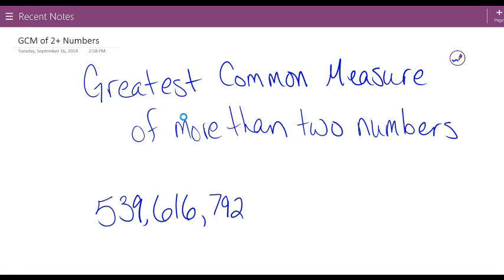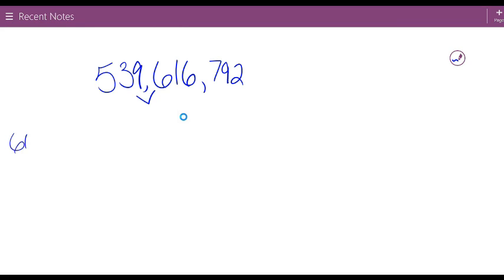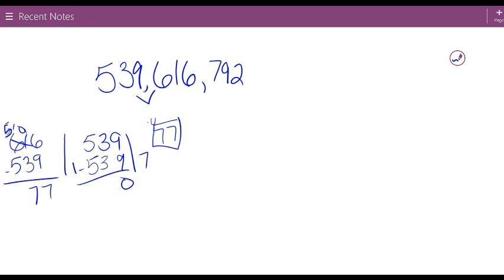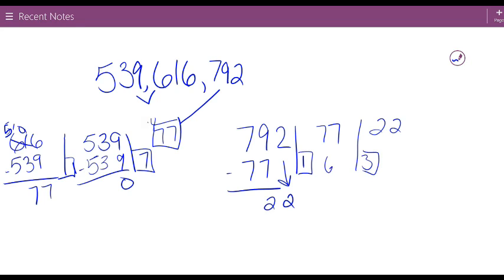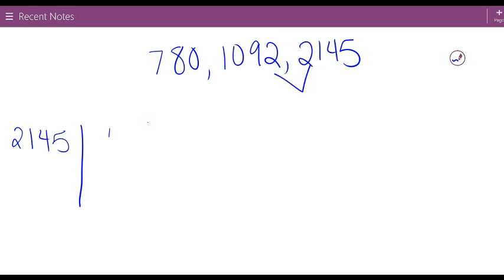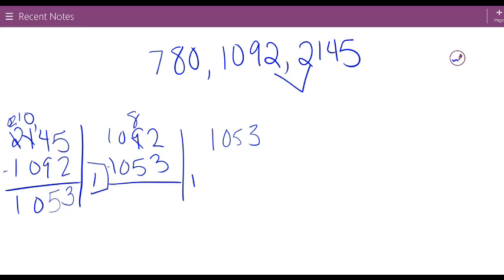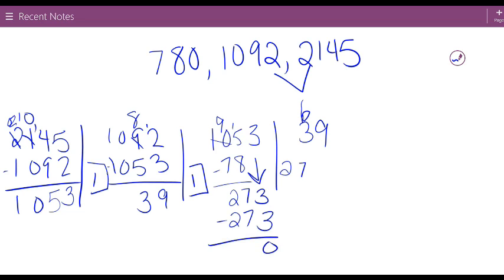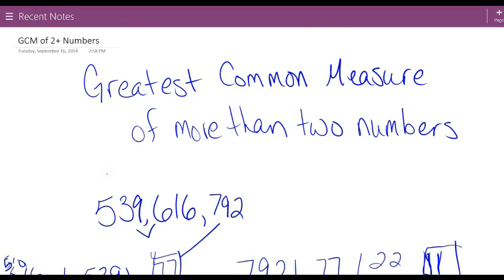GCM of More Than Two Numbers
Let me know which format is working best for you!